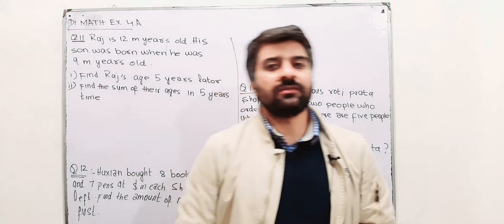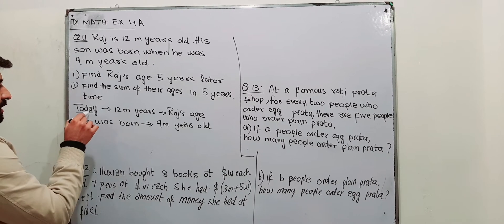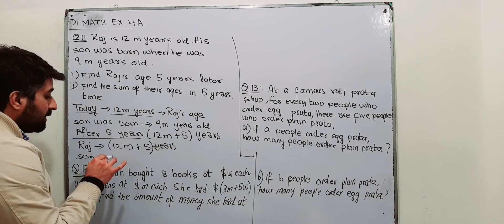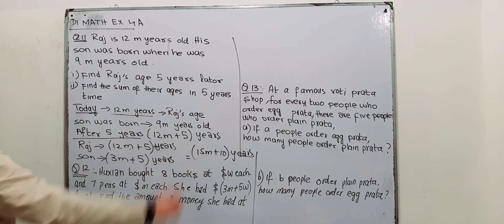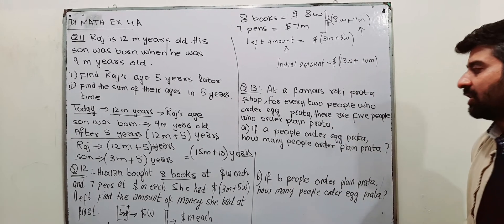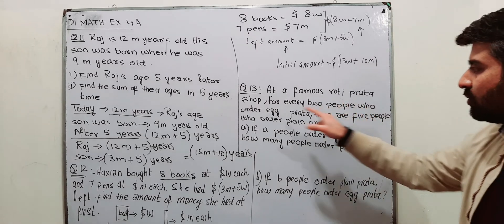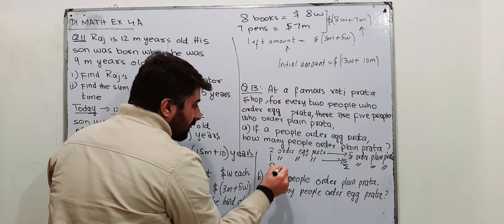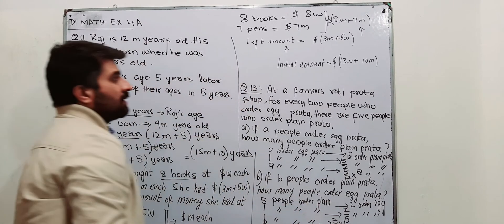D1 Math - Ex 4a - Q11, Q12, Q13 - Algebra Word Problems || 2021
In this video, I have solved D1 math Ex 4a Q11, 12, 13. These questions are from algebra word problems from the 7th edition of D1 math book.